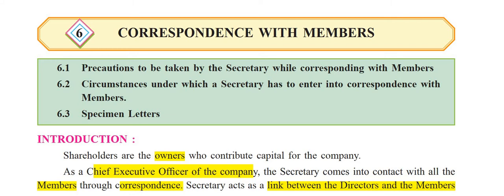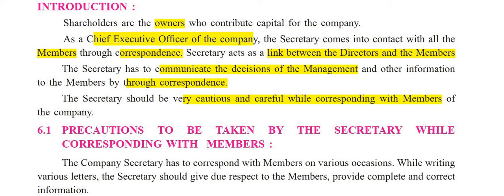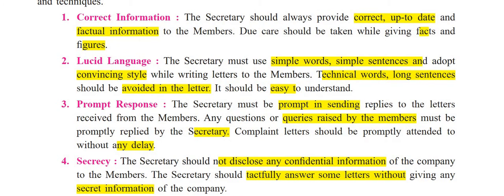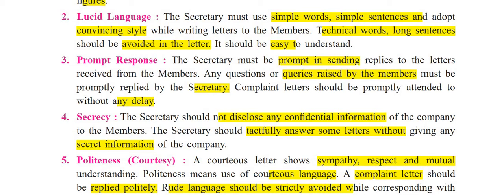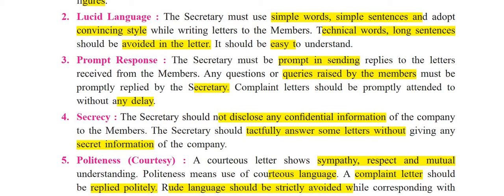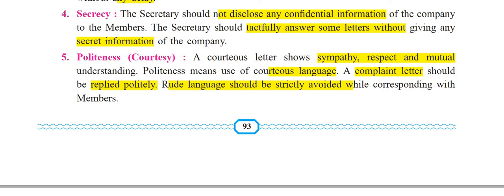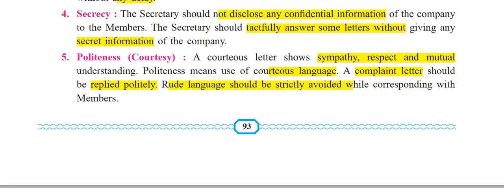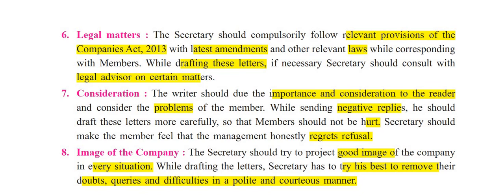SP Chap.6 Precautions to be taken by the secretary while corresponding with members#2020-21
This video explains the precautions to be taken by the secretary while corresponding with members in a simple manner.(Chapter No.6) 12th SP